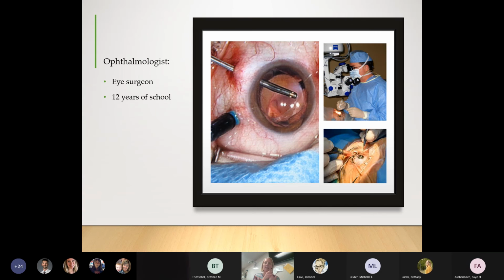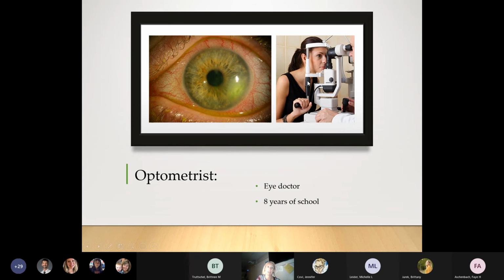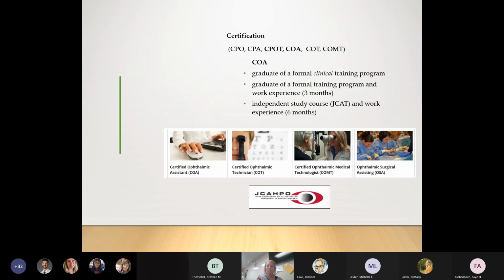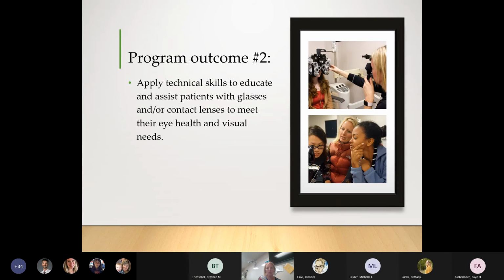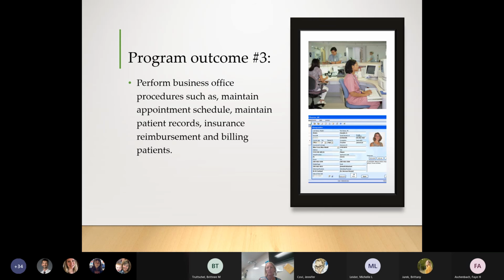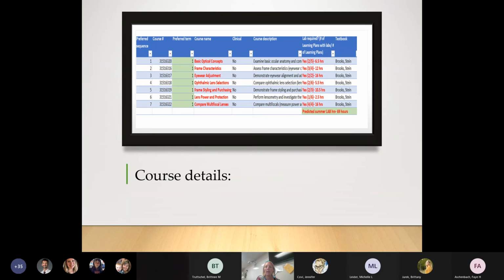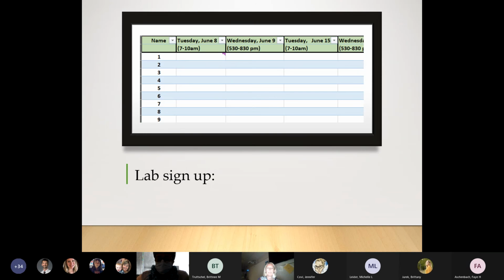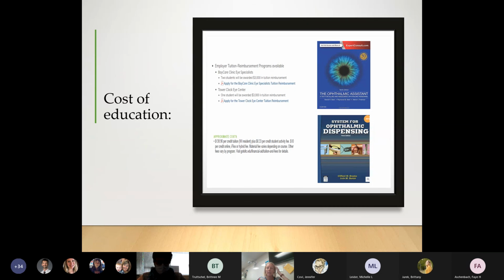Lunch & Learn: Ophthalmic 05/12/2021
Learn about our Ophthalmic Medical Assistant program.